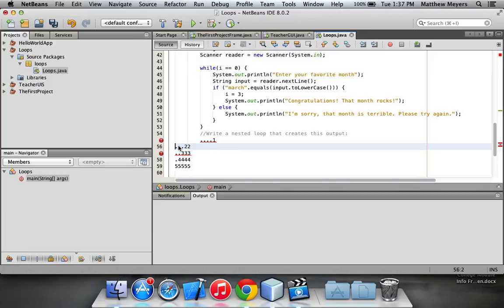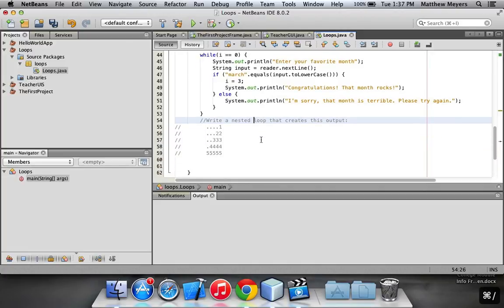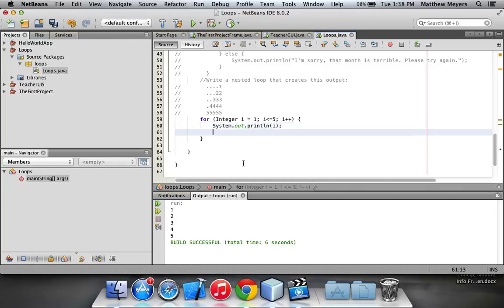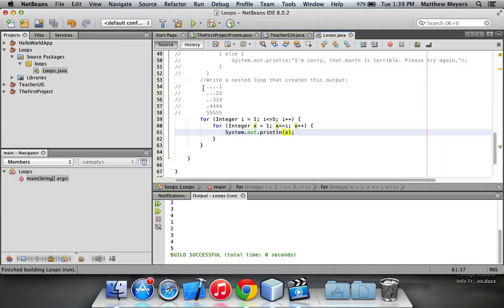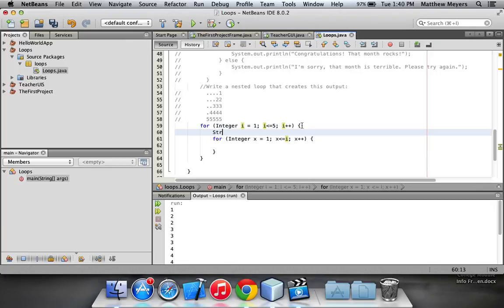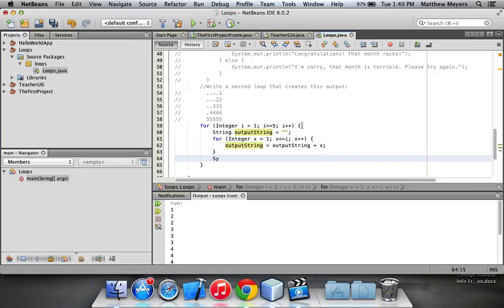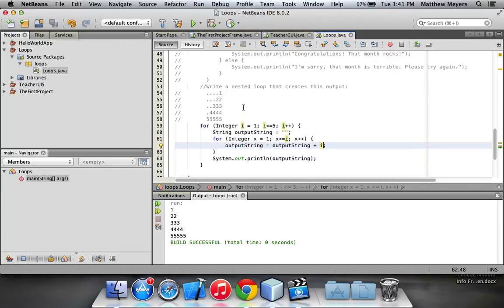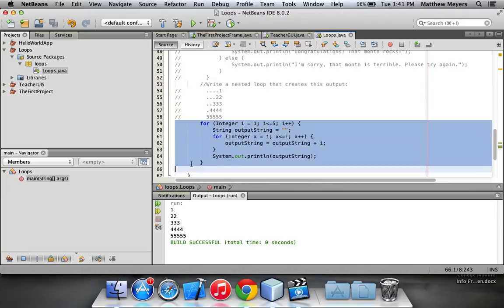1.5 Nested Loops in Java